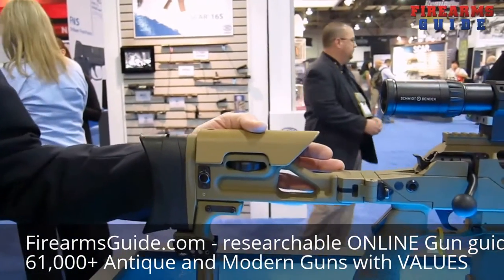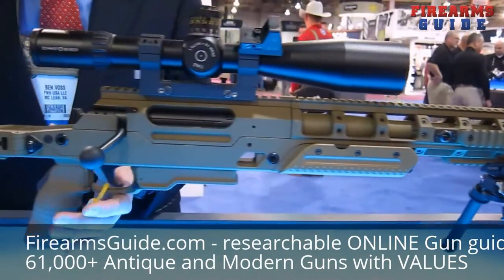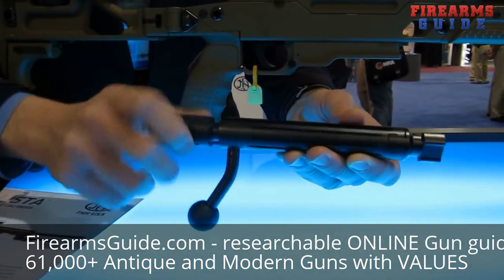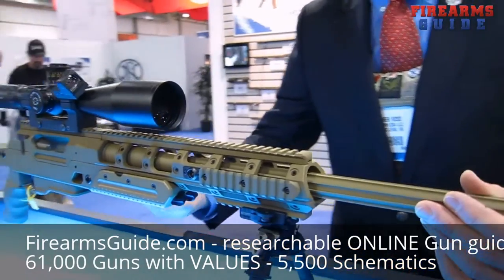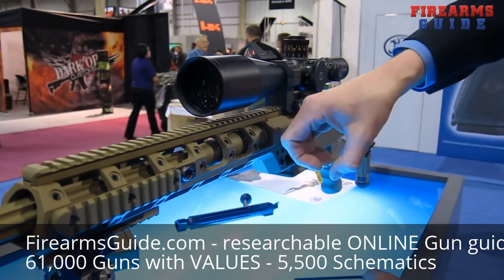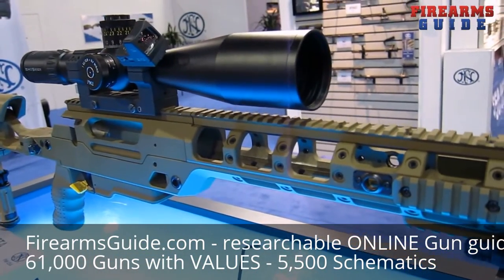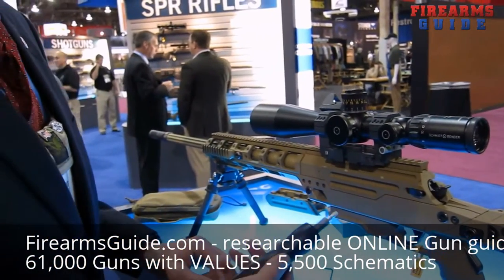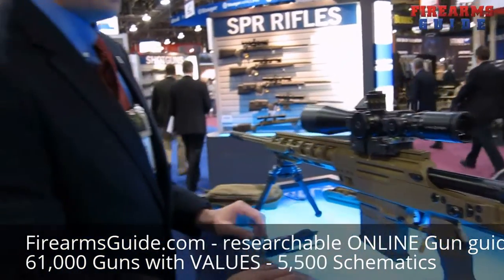FNH Ballista Multicaliber Sniper Rifle - Take Down process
Firearms Guide (FirearmsGuide.com) is the first fully researchable global database of firearms, air guns and ammunition created for industry professionals and enthusiasts. It enables deep, complex searches of antique and modern guns and side by side comparisons of search results. Guns are cross-referenced with the ammunition database.